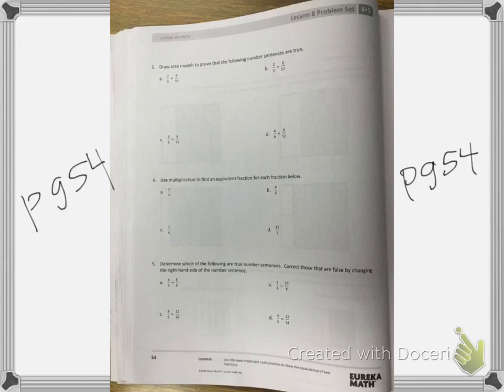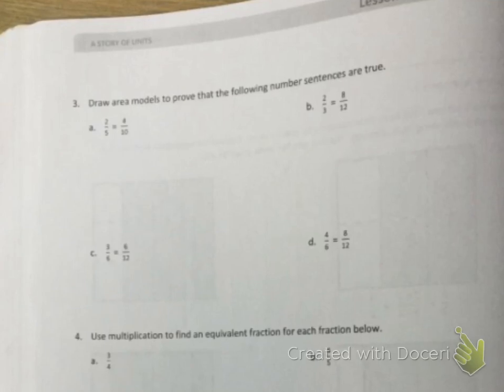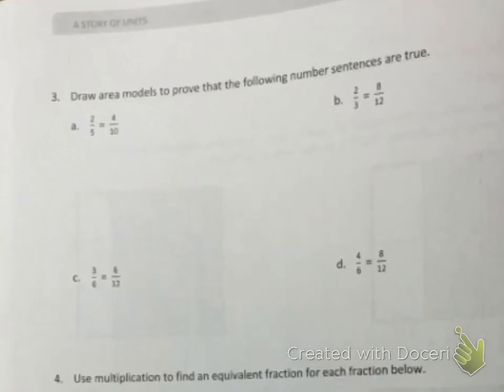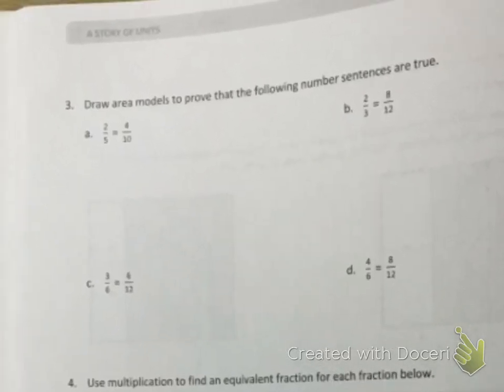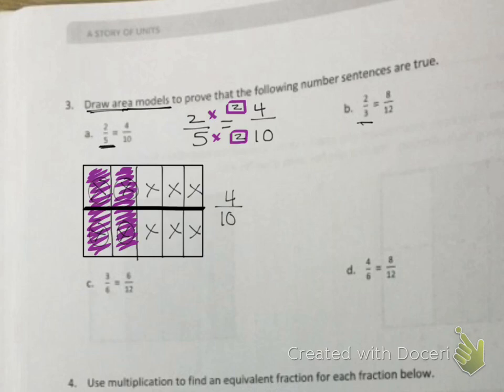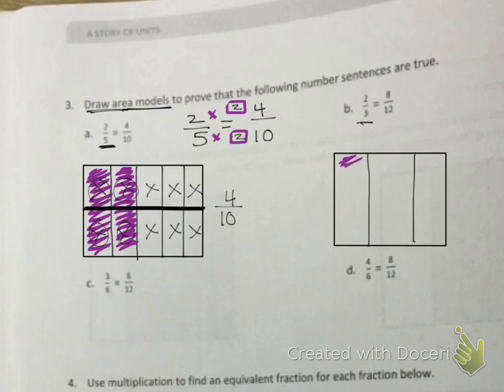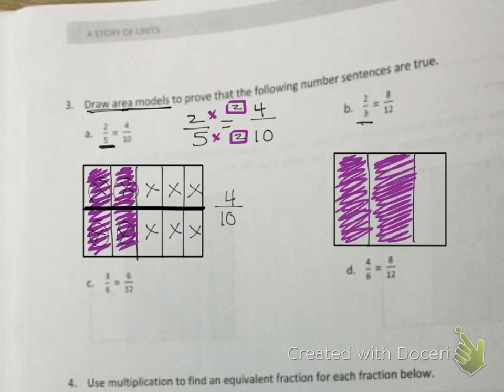Eureka Math Module 5 Lesson 8